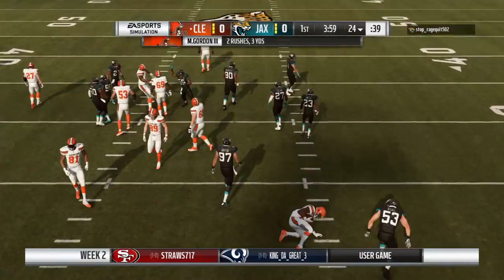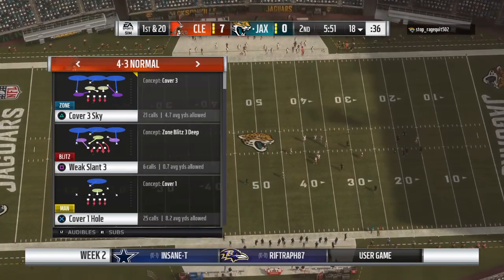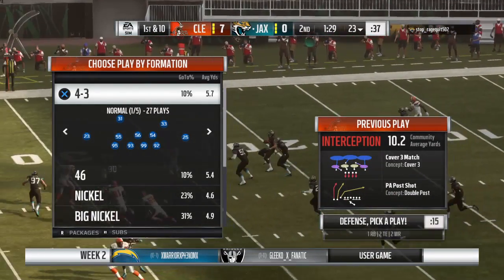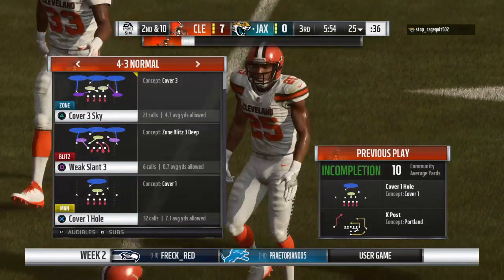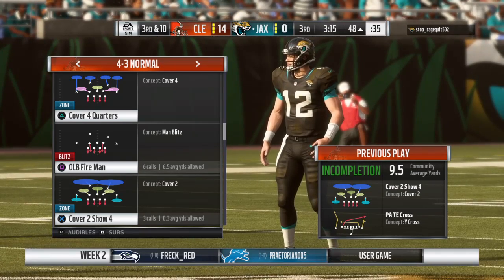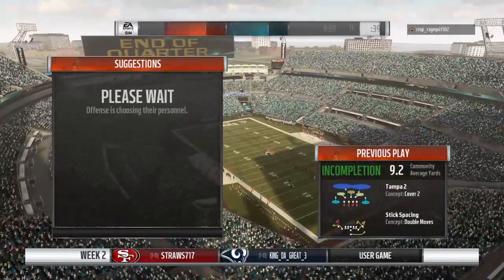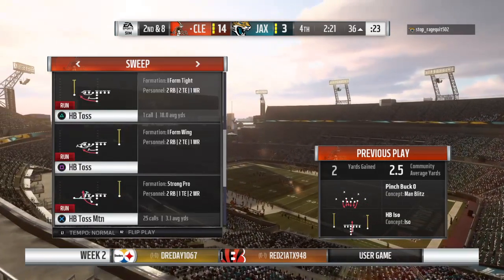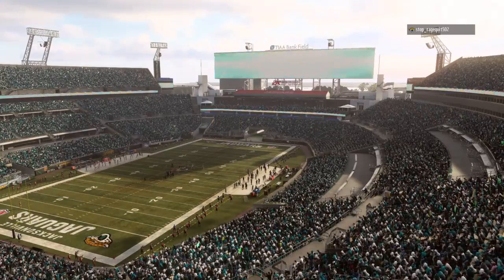milkybutta's Live PS4 Broadcast